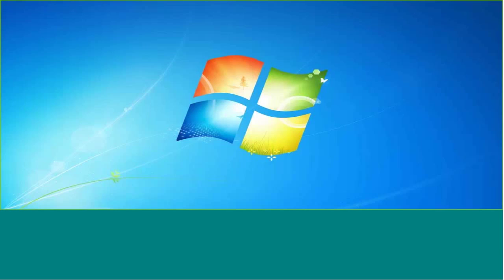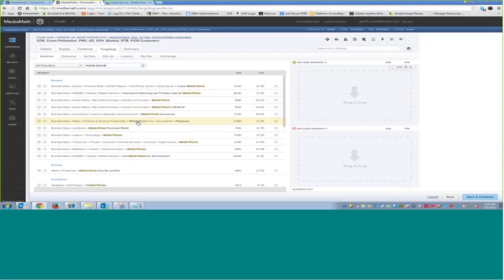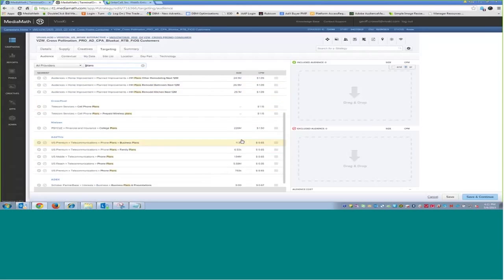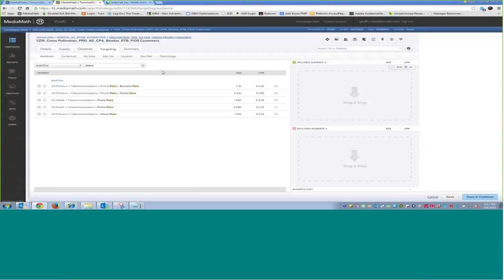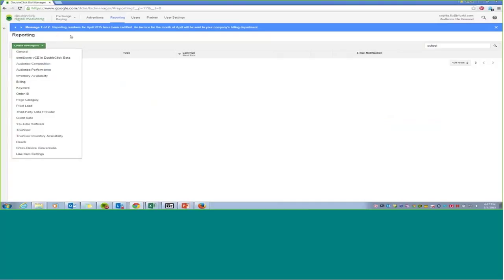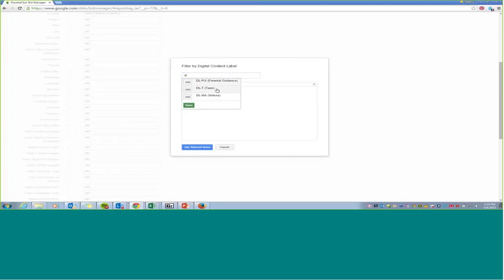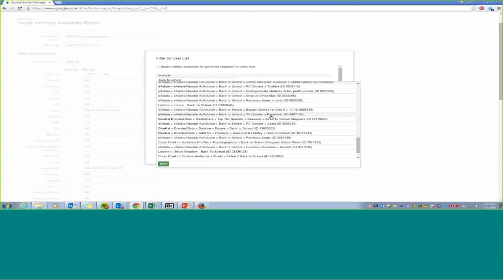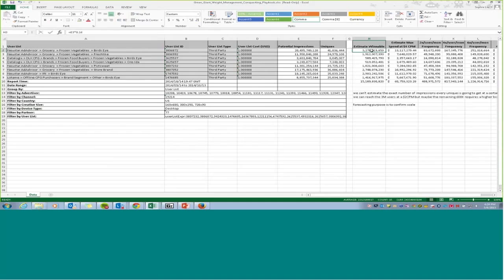Display Planning Fundamentals part2